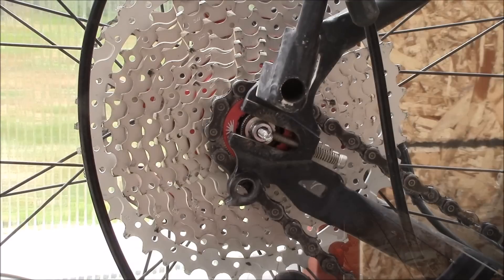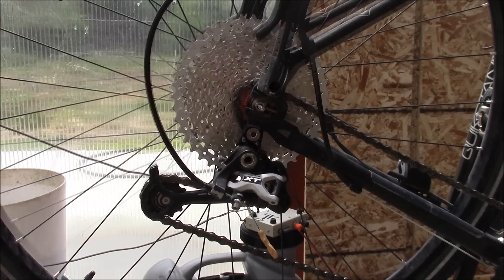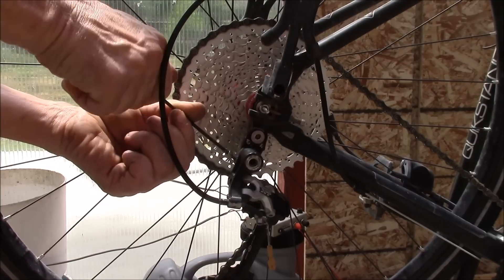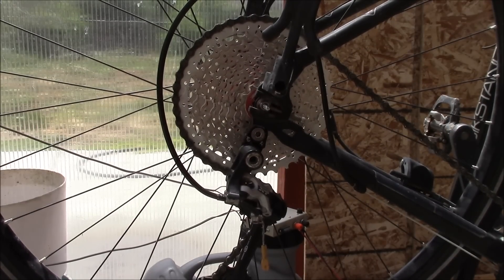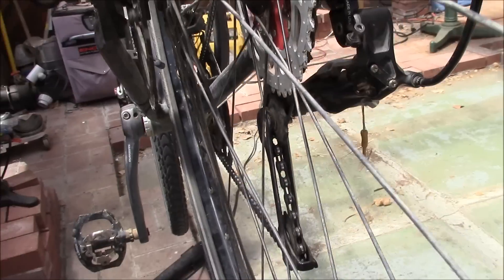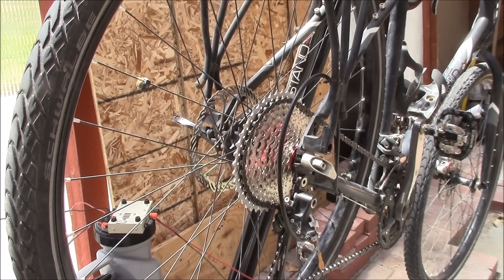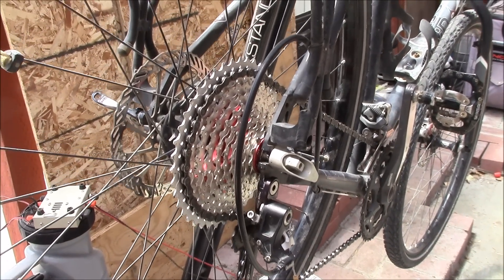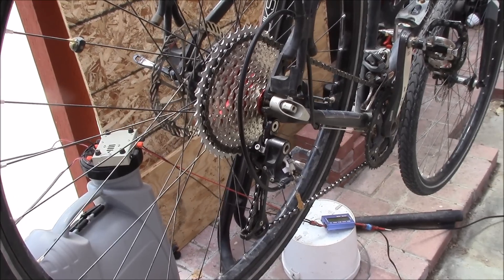SunRace 11-42t 10sp Cassette, Part 2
Looks like I'll need to lower the RD hanger to let the upper jockey wheel clear the 42t cog.

At first glance, shifting seemed to be OK.  But in the small front ring and large cog, the upper jockey wheel on the 9sp DeoreXT RD would hang up on the larger cog.  I had previously installed a 16mm long B-tension screw in the RD to get it to work with the 11-36 cassette and that was maxed out.

So some internet research turned up the Wolf Tooth RoadLink adapter:
Looks like it would do just what I needed so where to get one without waiting a week for shipping?  I could probably have made a version of that part in my machine shop.  I would have had to order the metric hardware and with that cost and the time, it was worth $25 to buy it.

Support your LBS.  I found the information on the RoadLink on a Saturday evening.  Found a local reseller (link below), messaged them at 10PM Sat. evening and got a reply that the part was in stock.  Hit the shop at 10AM Sunday and picked it up:
Sun Bike in San Jose, CA.

Bolted the part in and 99% of the problems were solved.  Not bad considering the RD (Shimano XT M770-SGS) is spec'ed at 34t maximum cog size and 45t maximum capacity and I'm running a 42t  cog and 53t over 11-42 and 20-42.

To be continued, new chain and final adjustments...